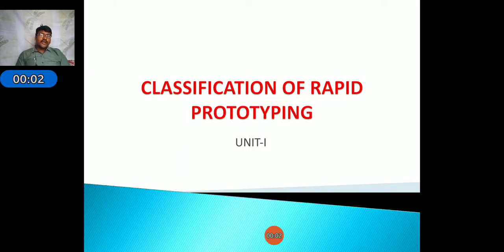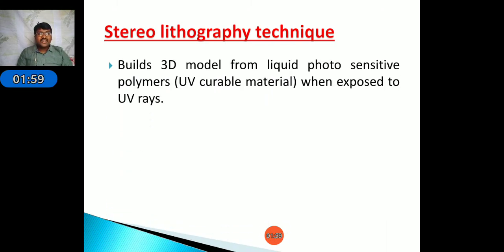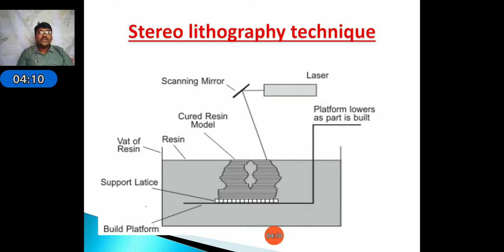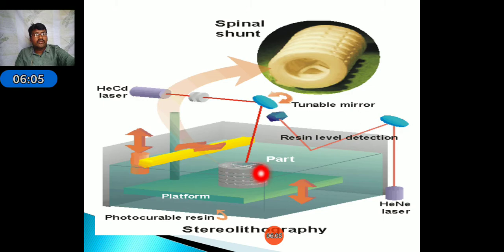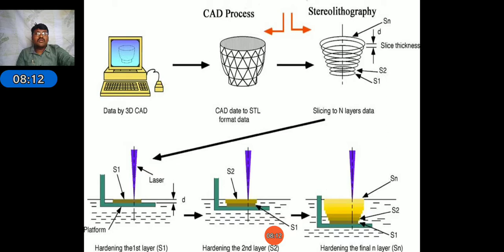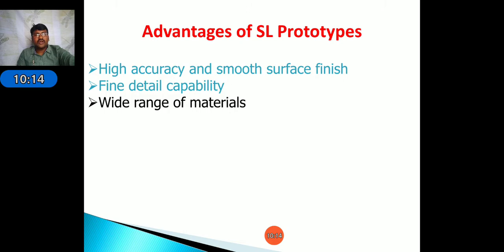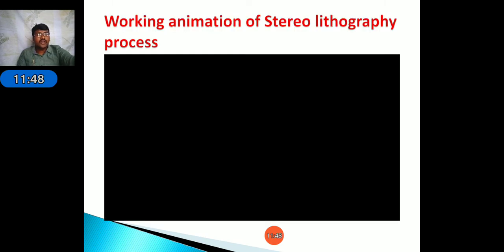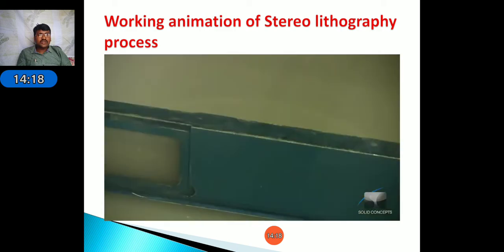1.4 Classification of Rapid Prototyping